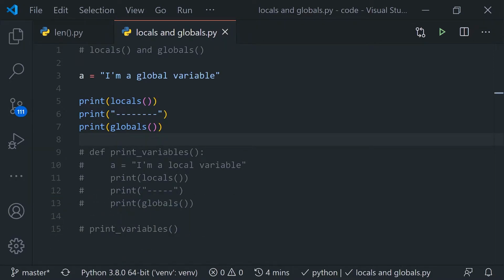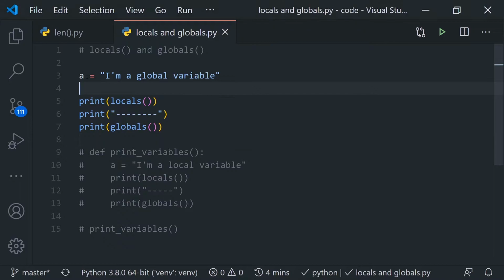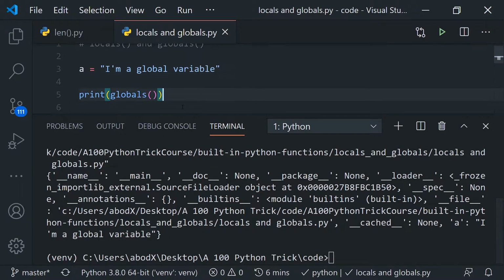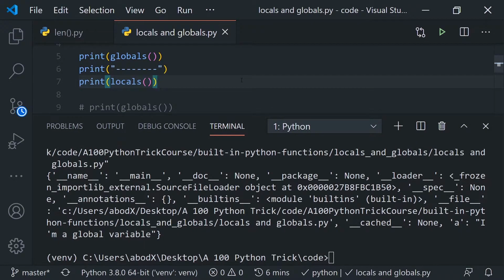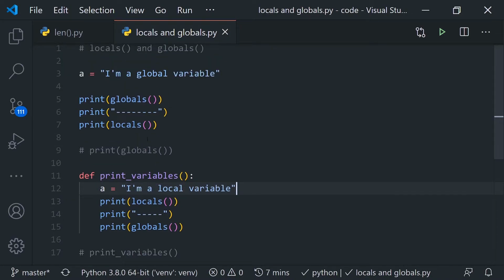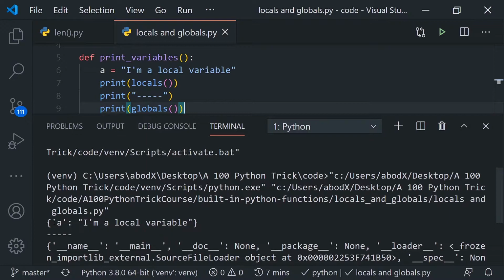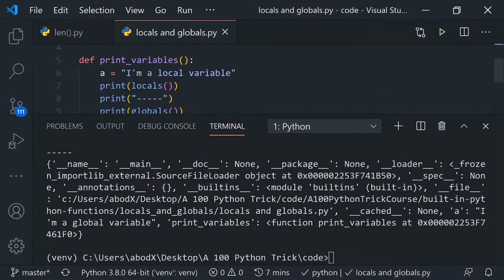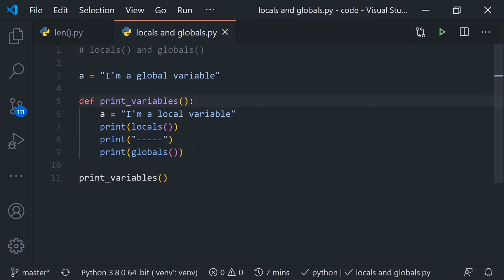Get Local & Global Variable Using globals() & locals | Python Built-in Functions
In this video you will learn about locals() and globals built-in python functions, and how they work, and how their output differs based on scope.
In this video, you will learn how you can get all local and global variables, and how to use the built-in locals(), globals() functions
⌚ Video timeline

00:00 - Locals & Globals
00:38 - How they work on Global Scope
01:42 - How they work on Local Scope
03:08 - Recap

😊 Playlists You May Like:
30 Days of Code Challenge in Python

The Channel Social Media Accounts